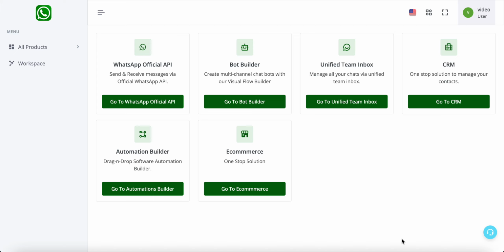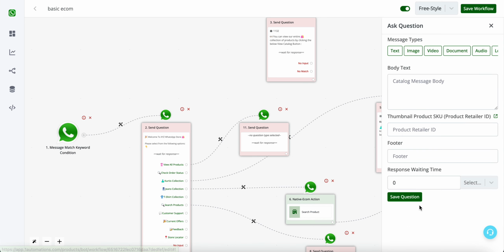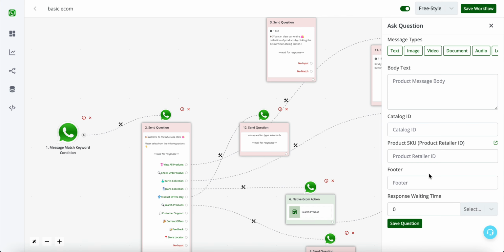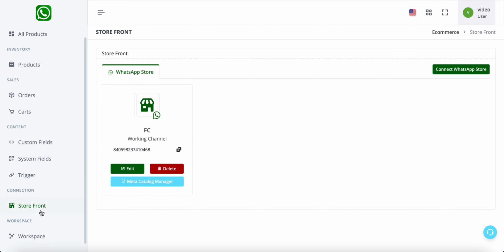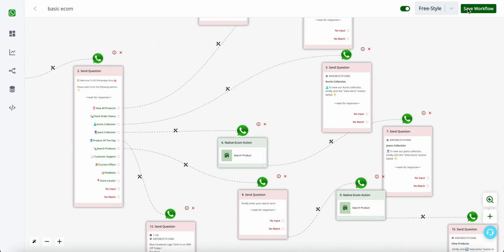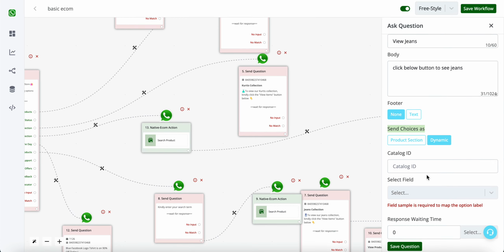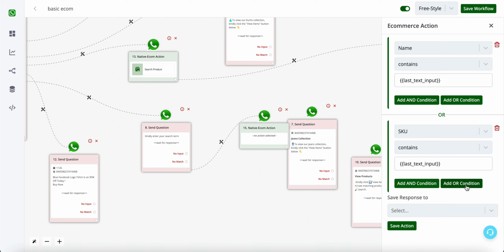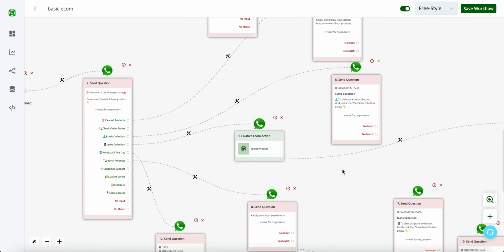How To Send Products To Your Customers ?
Sampel Json For Bot Field " Search Results "

    "id": 1,
    "sku": "2203",
    "title": "iPhone 9",
    "description": "An apple mobile which is nothing like apple",
    "price": 549,
    "discountPercentage": 12.96,
    "rating": 4.69,
    "stock": 94,
    "brand": "Apple",
    "category": "smartphones",